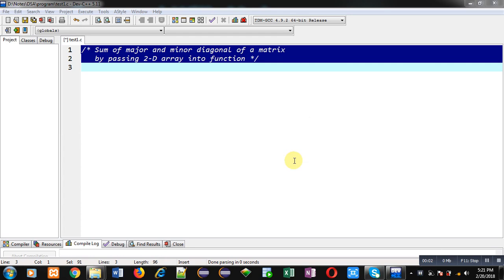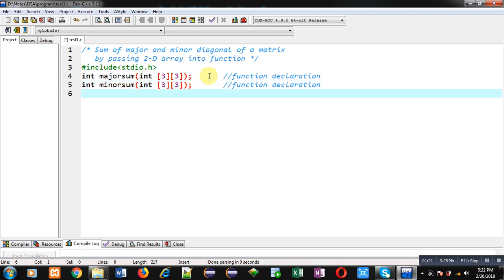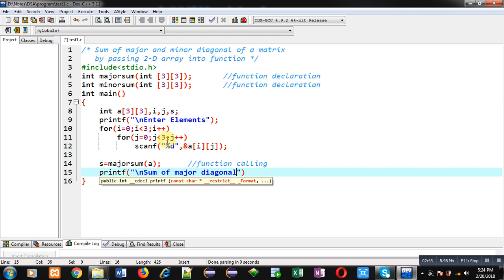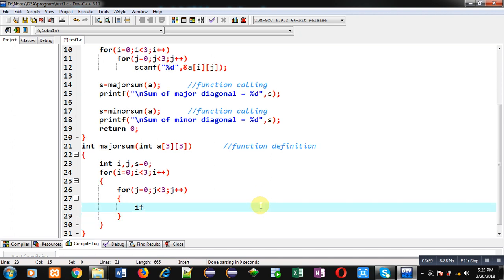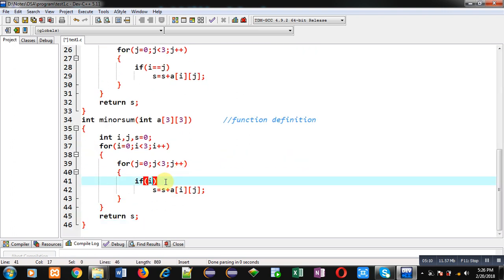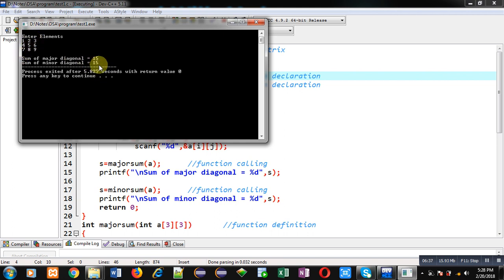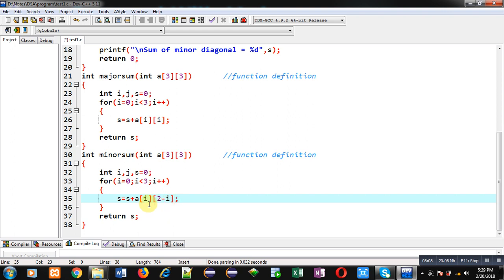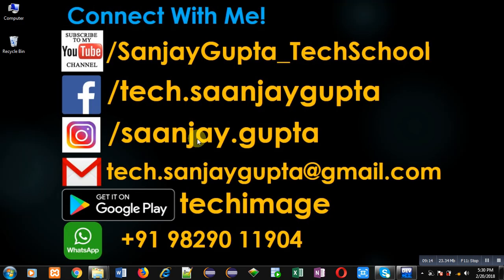Sum of major and minor diagonal of a matrix by passing 2-D array into function in c programming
How to calculate sum of major and minor diagonal of a matrix by passing 2-D array into function in c programming language.